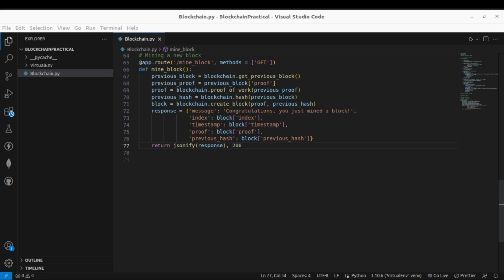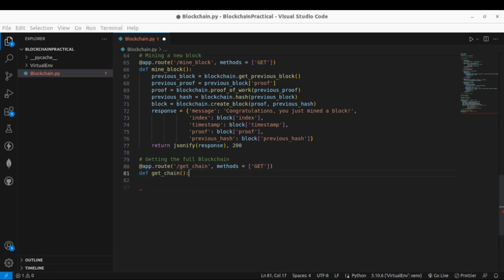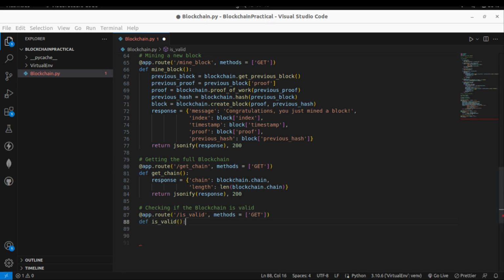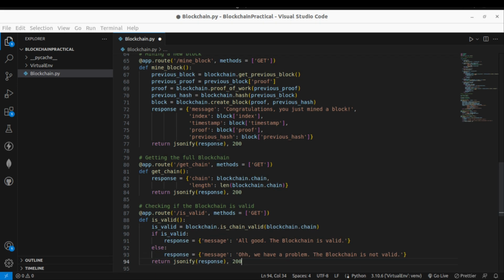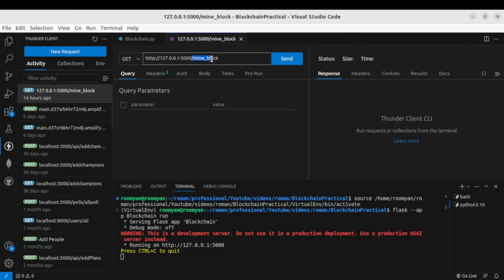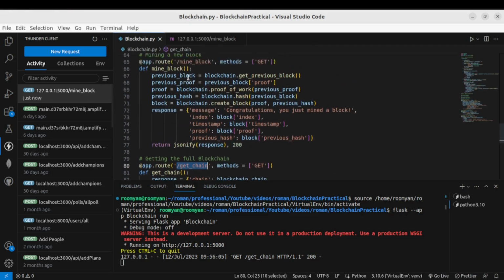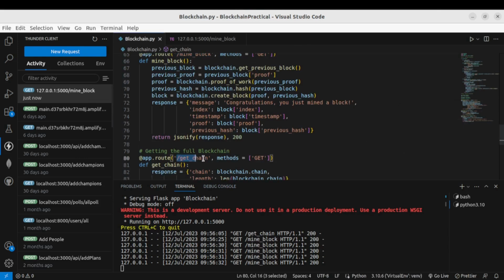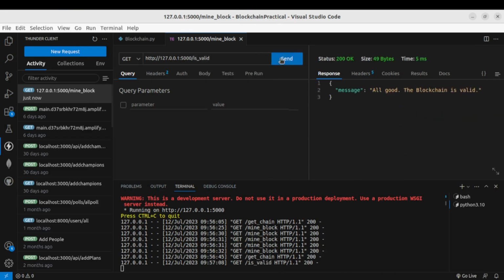Create a Blockchain - Part 5 | Learn Blockchain Practical | Section 1 Ep 5 | ROOMYAN